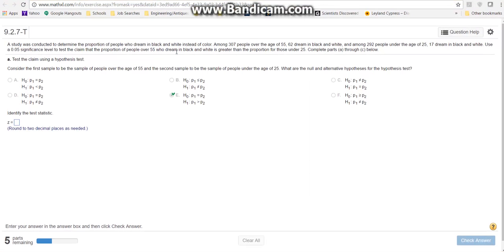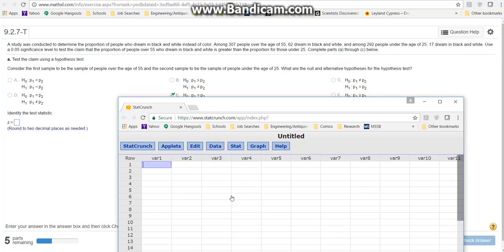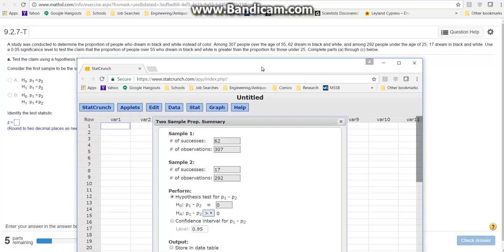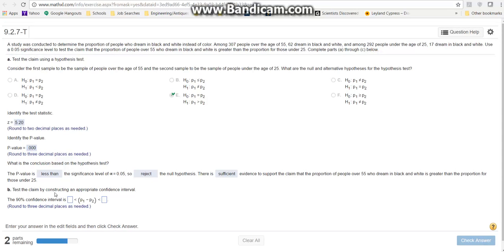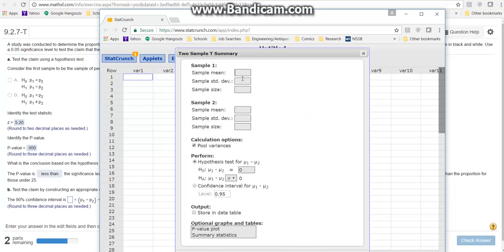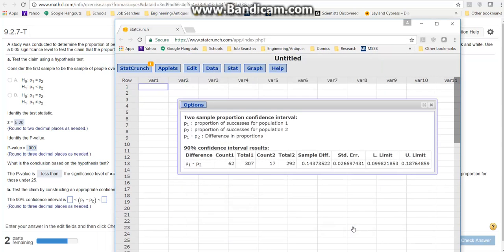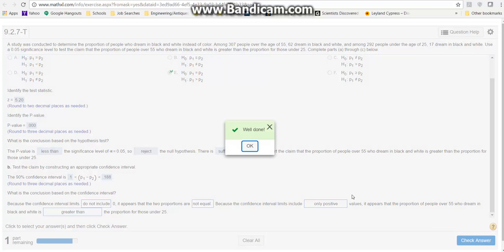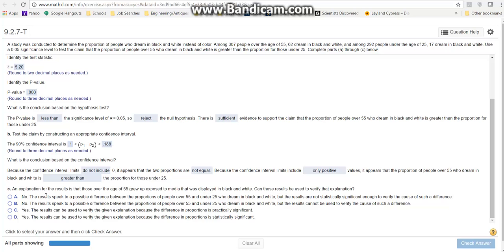205 9 2 7